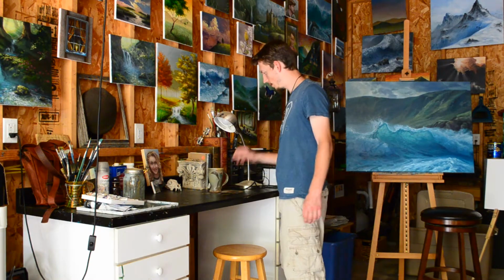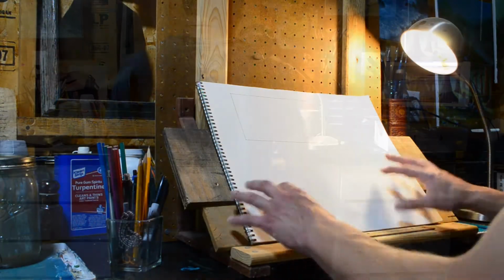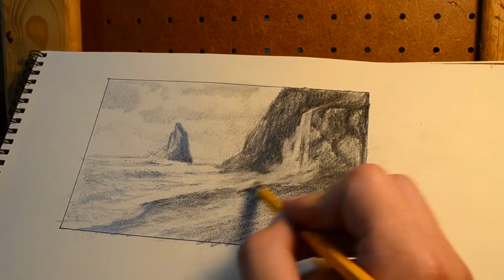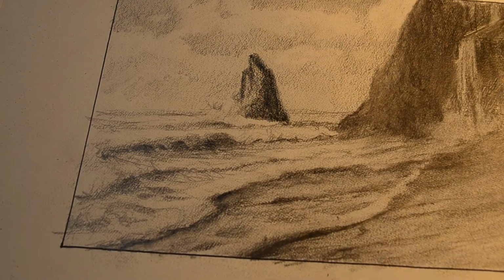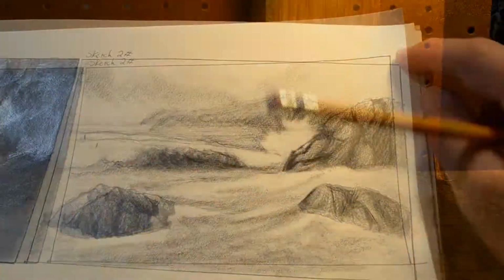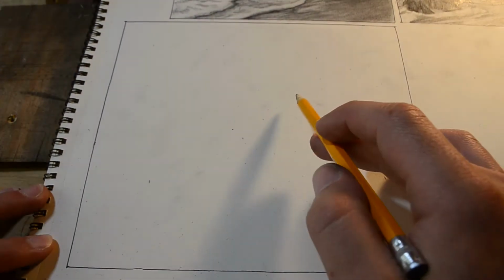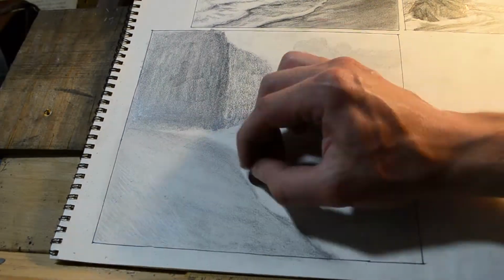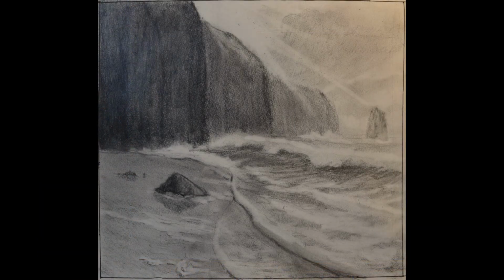Does Drawing Improve Your Painting? | Sketching Seascapes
So often we start out our art journey sketching, which usually leads us into a different type of medium, whether oil painting, colored pencils, watercolor, pastels etc. But do we ever come to a point where we "outgrow" drawing? In this episode, I explain why the simple art of drawing is essential to our developing skills as artists.
       You don't need a bunch of complicated supplies and tools to sketch (although there are more advanced techniques we can branch out into with our drawing that require different tools).  All you need is a piece of paper and a pencil to start exploring your ideas and practicing your art!